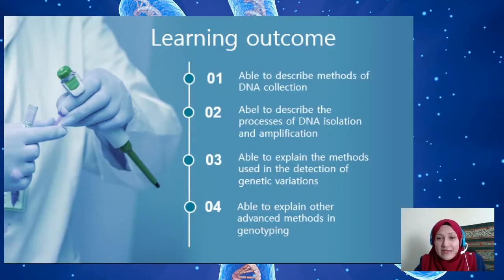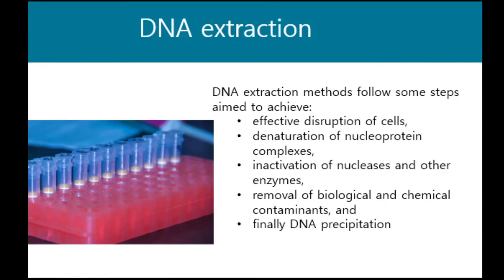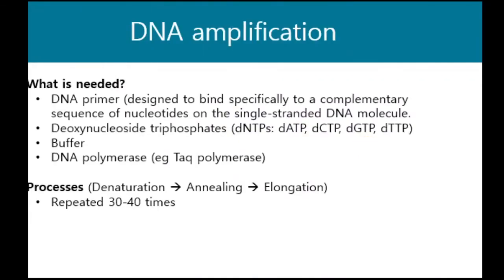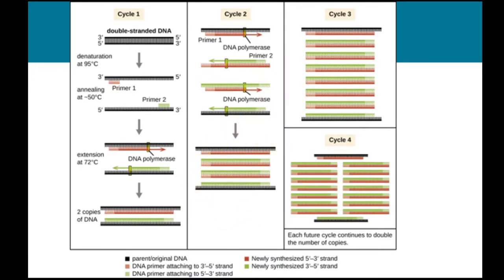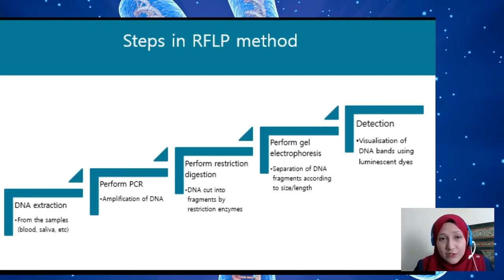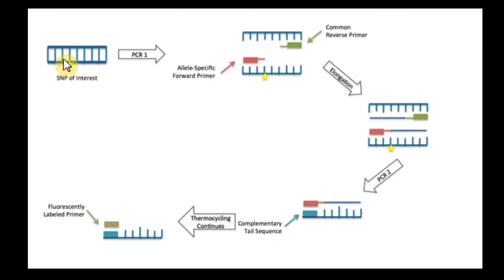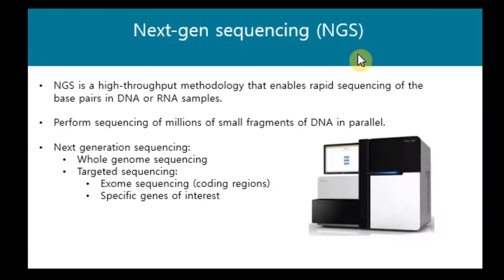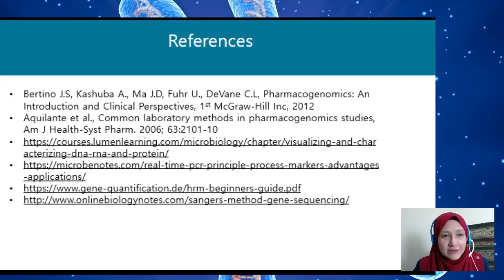Pharmacogenomics lecture series: Methods in Pharmacogenomics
This video explains the basic steps and methods in pharmacogenetic testing.
This lecture series is part of pharmacogenomics course for Bachelor of Pharmacy program.

- Dr Nur Aizati Athirah Daud (Dr Zetty)
School of Pharmaceutical Sciences, USM